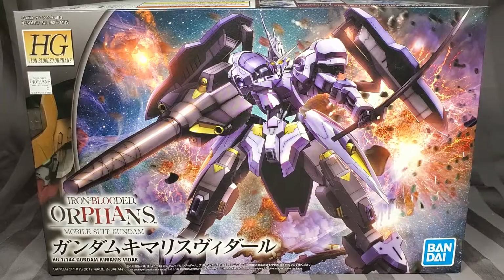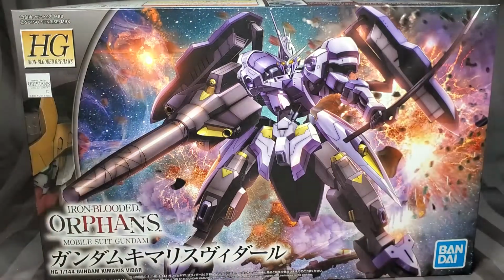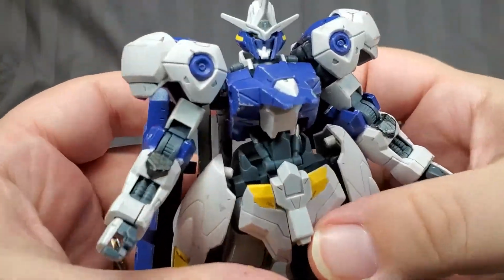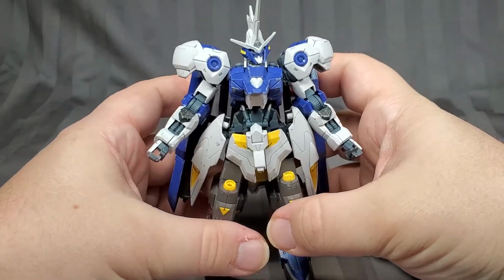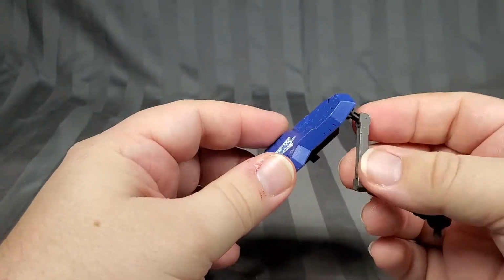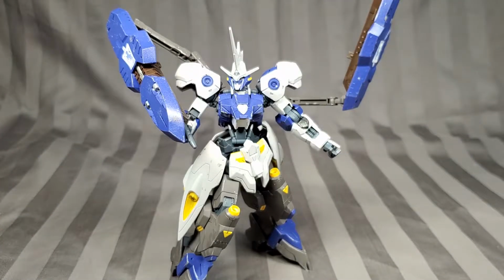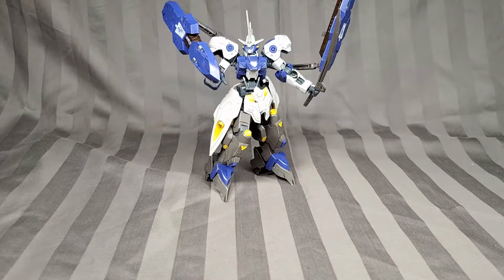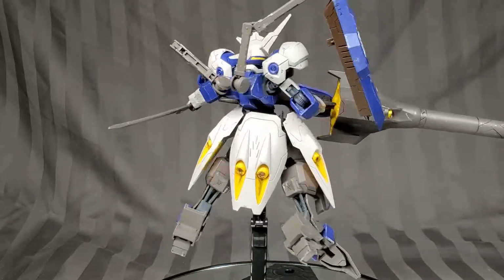Spooktacular Review: HG IBO Gundam Kimaris Vidar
One more look at the world of Iron Blooded Orphans before we wrap up this Spooktacular season. How will this Gundam favor in comparison to the others?